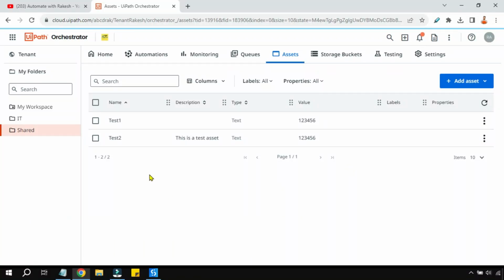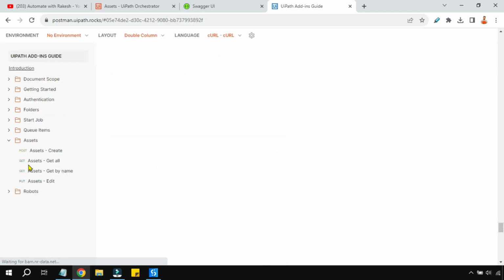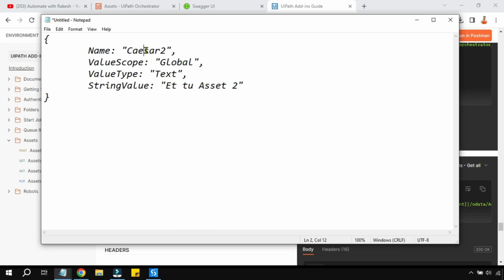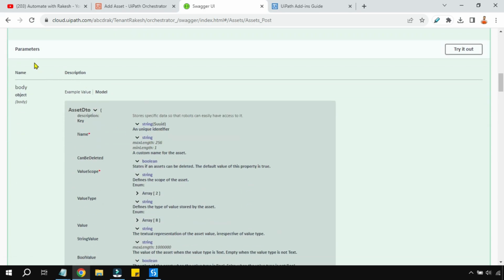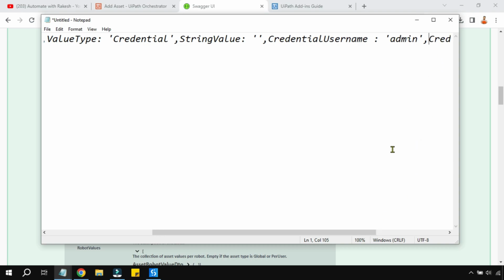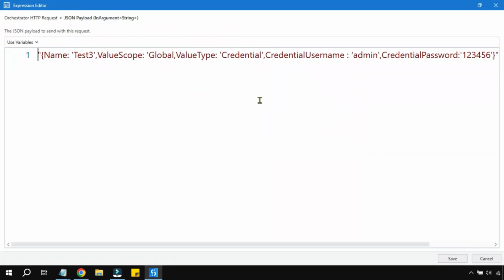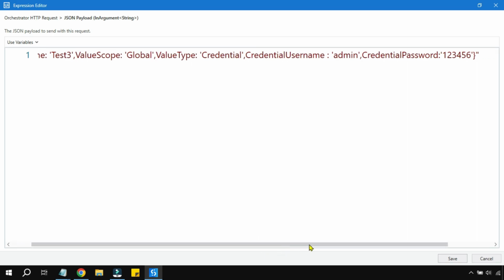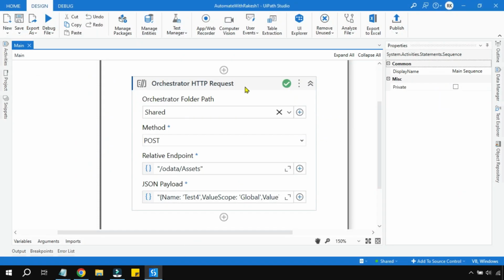How to Create Credential Asset using UiPath Orchestrator HTTP Request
You will learn How to Create Credential Asset using UiPath Orchestrator HTTP Request. We will learn how to configure the Orchestrator HTTP Request activity in order to create an credential asset.

Get Answers to:
How do I Create credentials in UiPath orchestrator?
How do I Create credentials in UiPath orchestrator with the JSON payload?